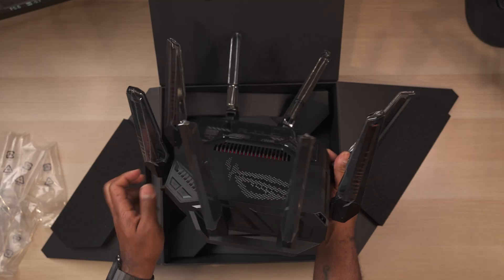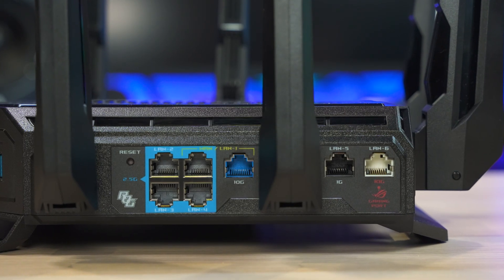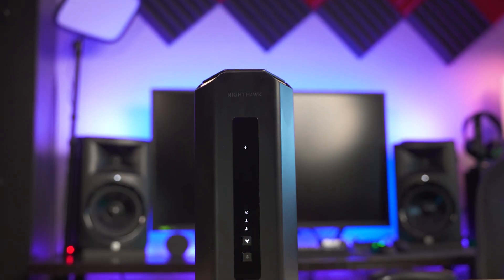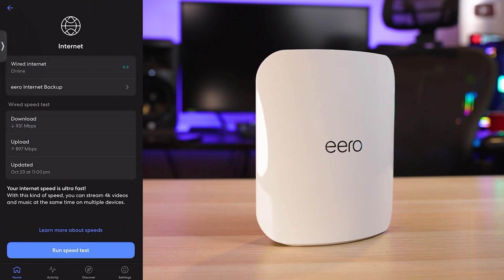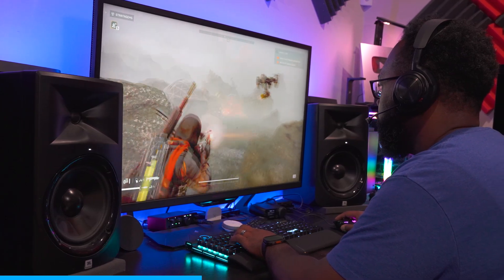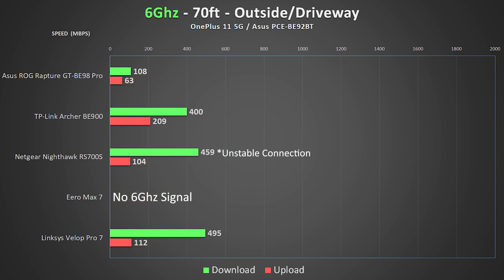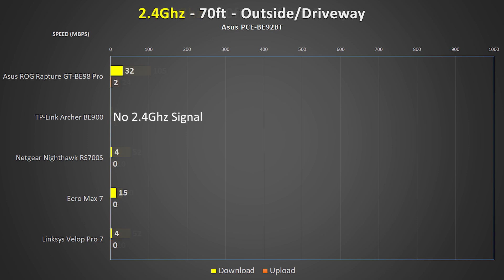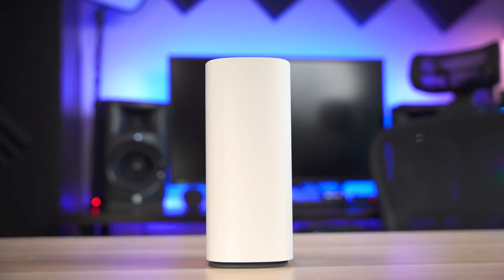Insane Wifi 7 Router Shootout!!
Today we test out all of the high end Wifi 7 routers to see which one is the best. This includes the Asus ROG Rapture GT-BE98 Pro, TP-Link Archer BE900, Netgear Nighthawk RS700S, Eero Pro 7, and Linksys Velop 7. The speeds I got from this router are absolutely incredible. I also tested the Netgear Orbi 970 but chose the Nighthawk RS700S over the Orbi as the Nighthawk performed better and had more advanced customization options. I also tested the Ubiquiti U7 Pro Max but unfortunately its performance couldn't keep up with the routers in this video and since it's an access point and not a router, I omitted it from the video.

0:00 Intro
0:36 Testing Methods
1:21 Asus ROG Rapture GT-BE98 Pro
2:24 TP-Link Archer BE900
3:23 Netgear Nighthawk RS700S
4:30 Eero Max 7
5:35 Linksys Velop Pro 7
6:50 Break
7:48 6Ghz Test Results
9:24 5Ghz Test Results
10:15 2.4Ghz Test Results
11:03 Winners